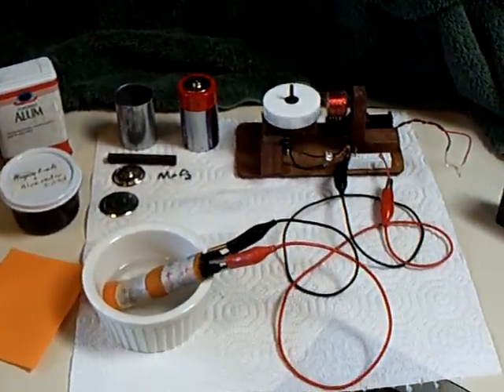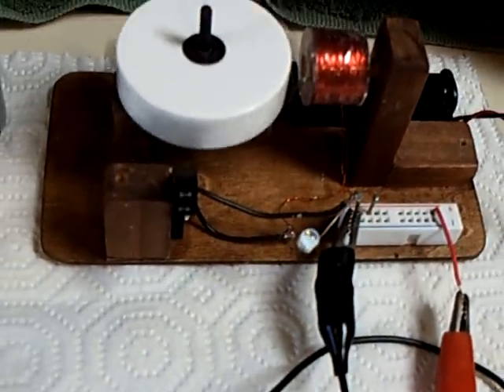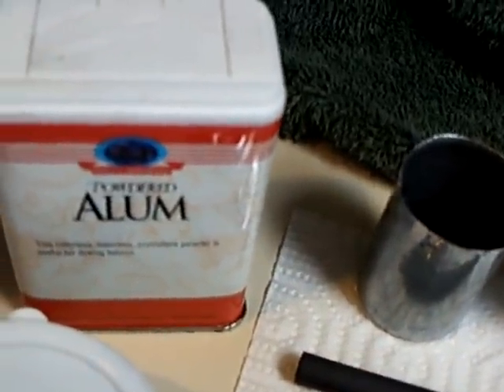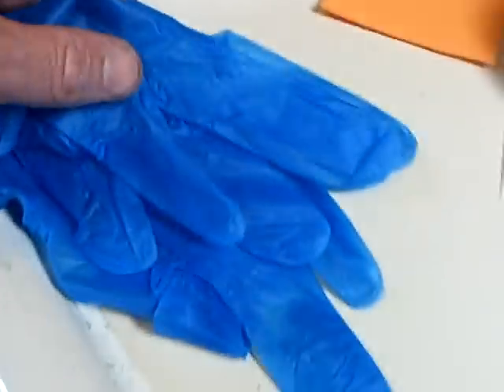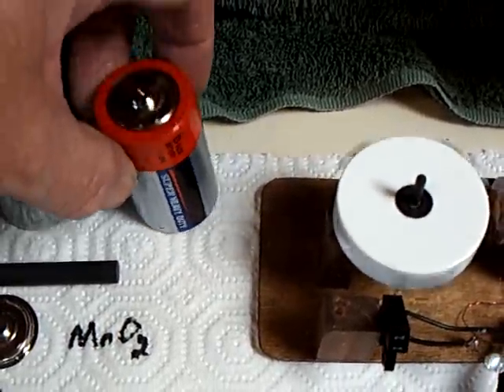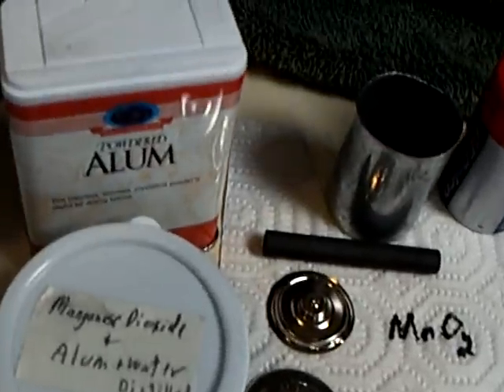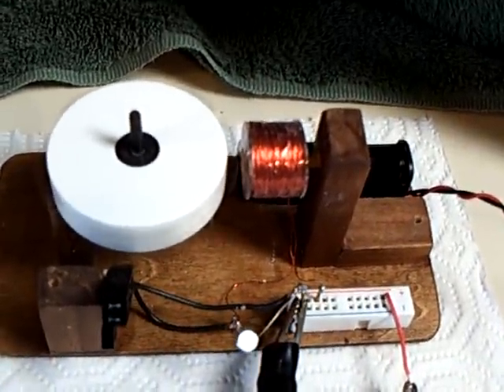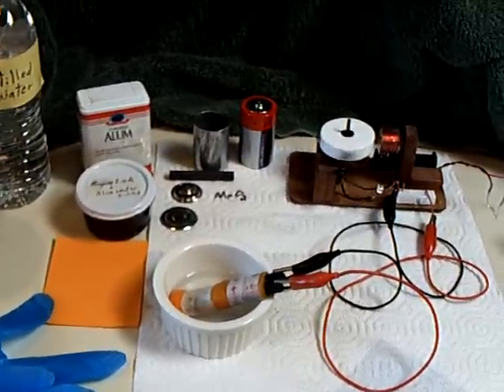Lead Free -- Homemade rechargeable battery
This shows a homemade rechargeable battery that uses no lead.  Both electrodes are charcoal coated with manganese dioxide.  The electrolyte is Alum and distilled water